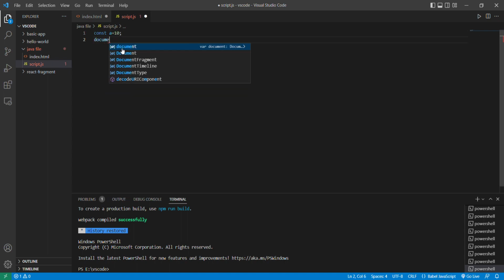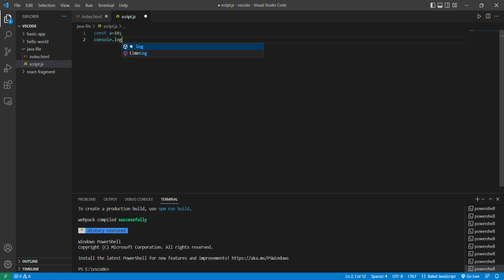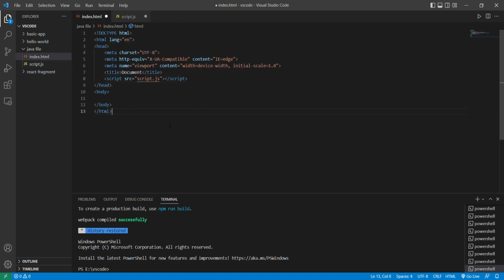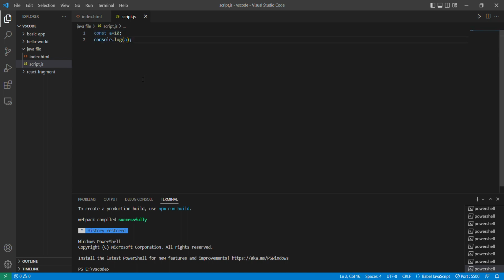java script intro lecture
java script introduction lecture